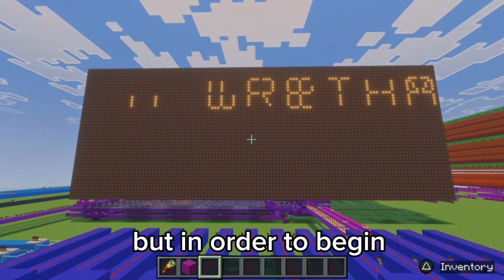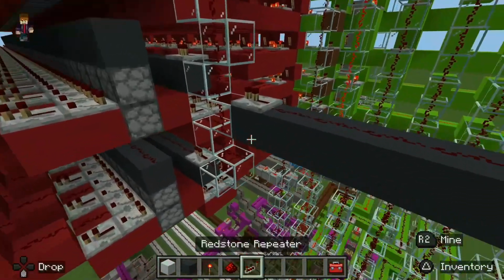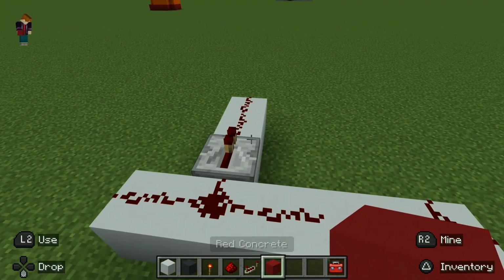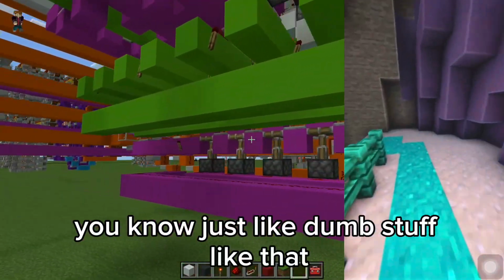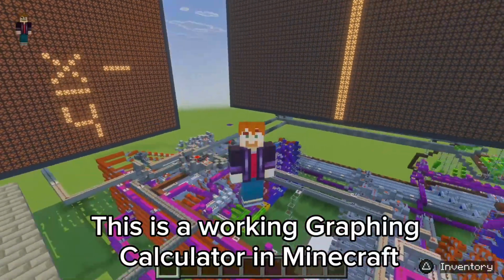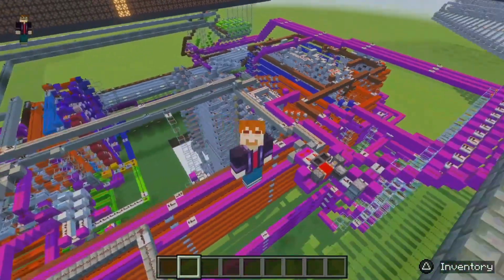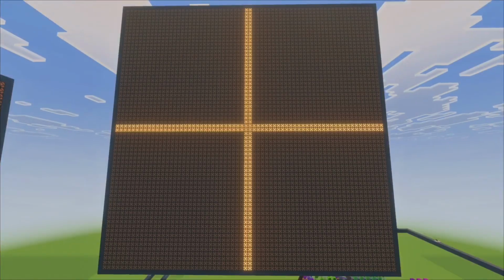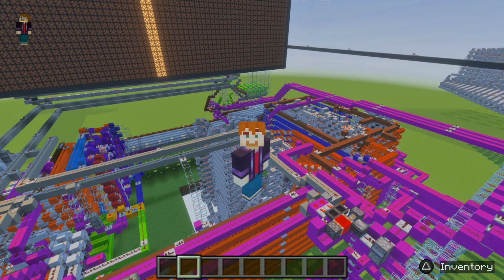I Made a Graphing Calculator in Minecraft Bedrock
I made a working graphing calculator in bedrock edition. I take you through the real struggles of what I had to go through to make this. My videos do kinda suck but my redstone is better. Please give me feedbacak and  please enjoy.